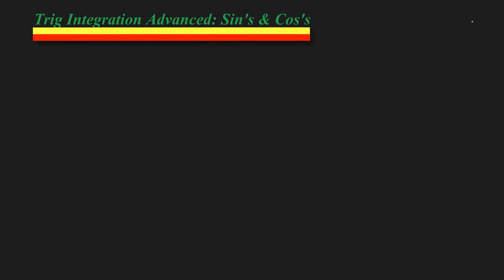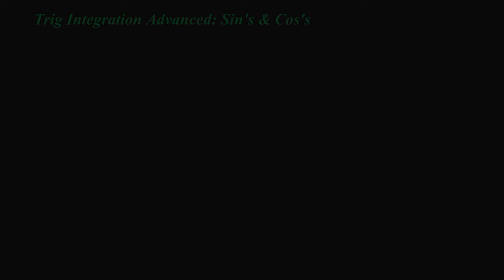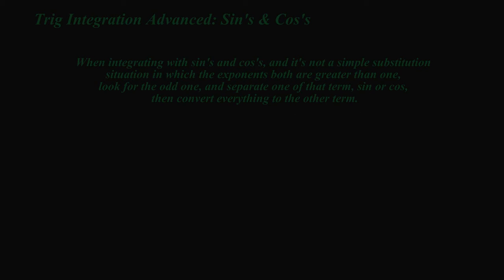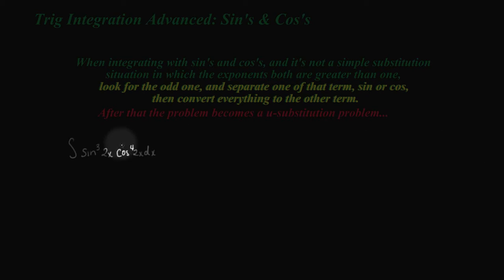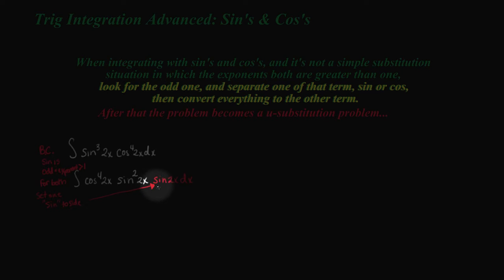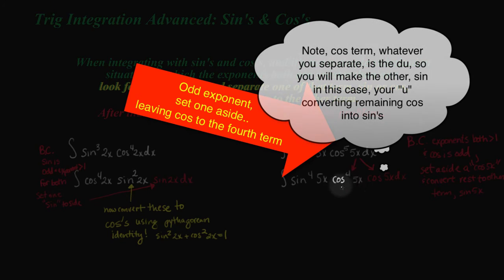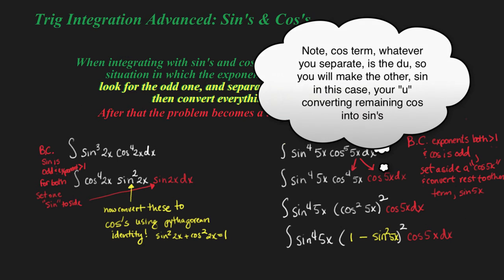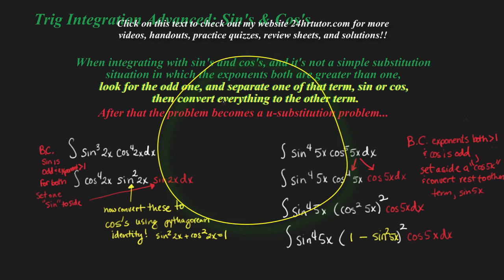[Calculus][Cal I]-Advanced Trig Integration-Sin & Cos-Concept Video